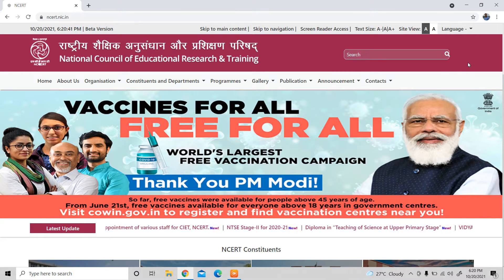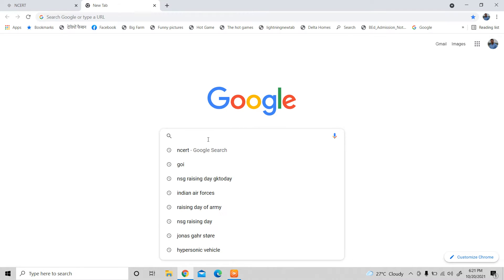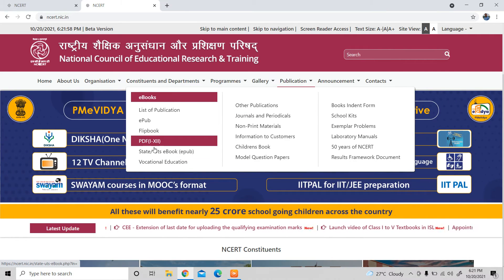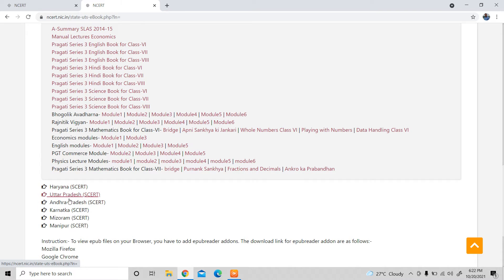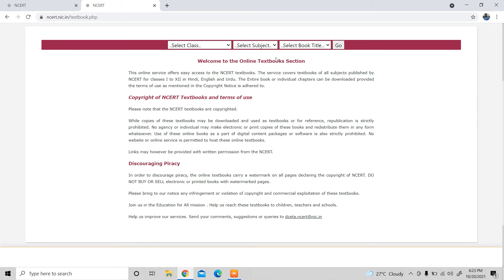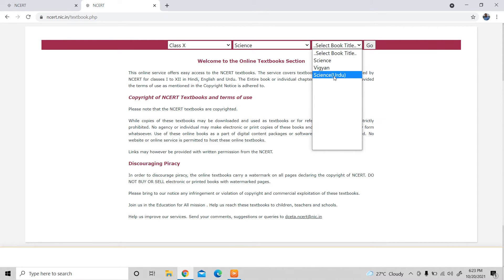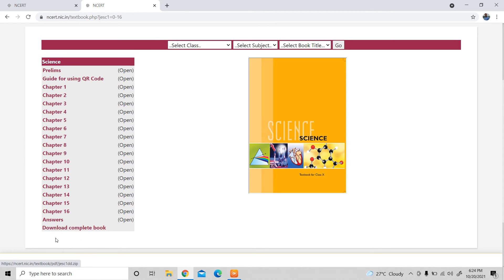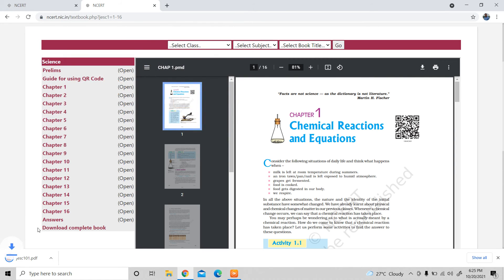কিভাবে NCERT বই ডাউনলোড করবে # NCERT e Book# WBCS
কিভাবে NCERT বই ডাউনলোড করবে # NCERT e Book# All class upto class XII